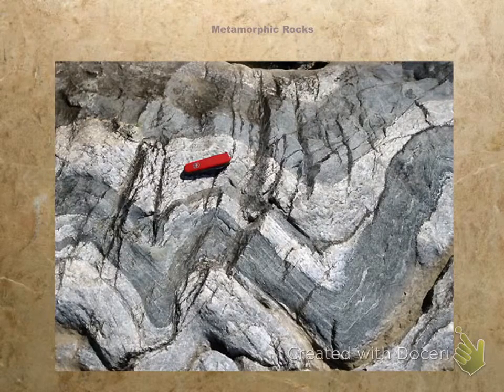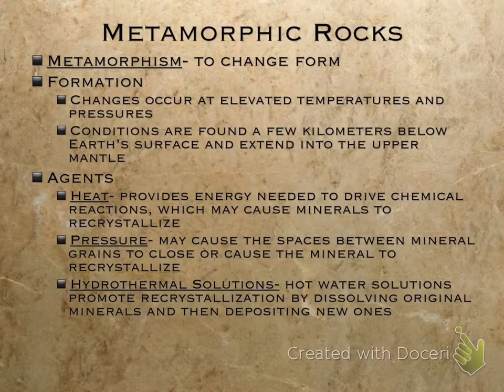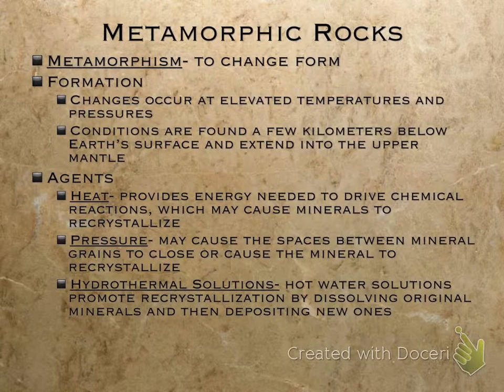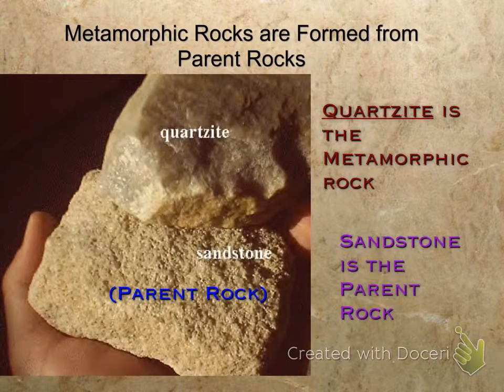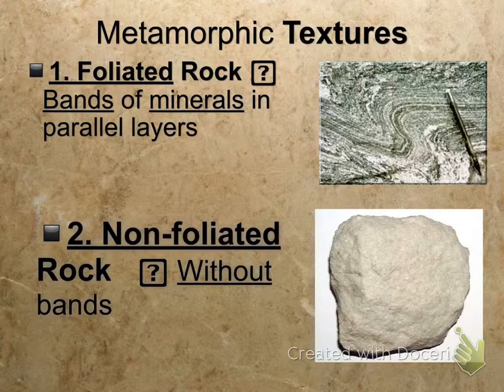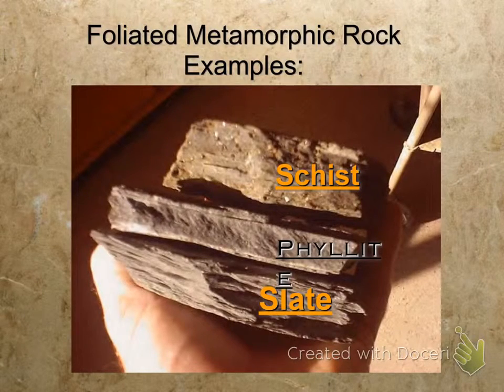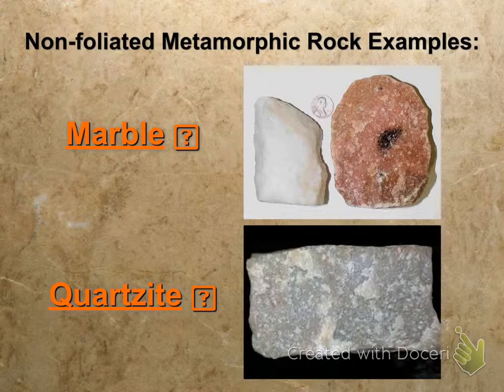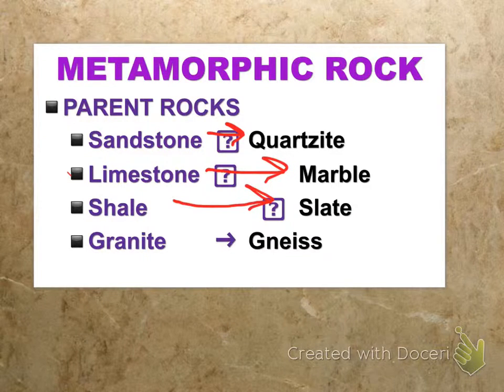metamorphic rock notes